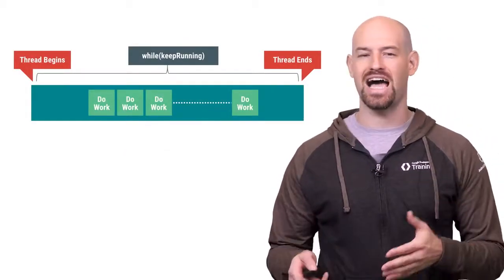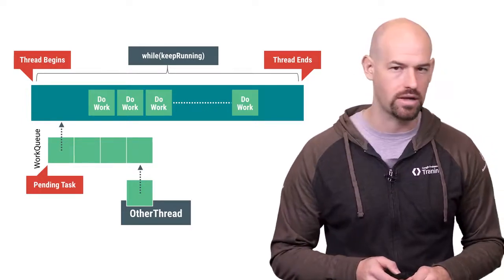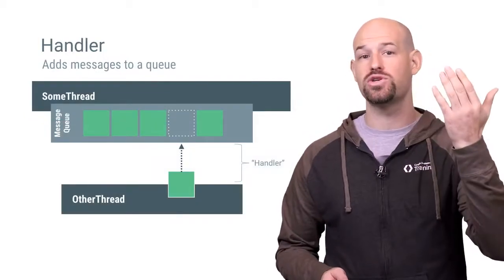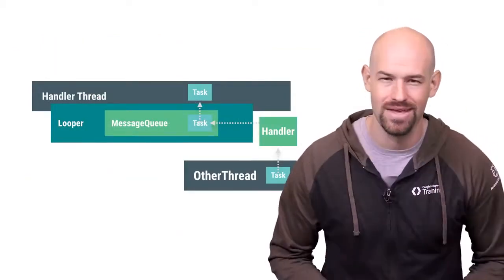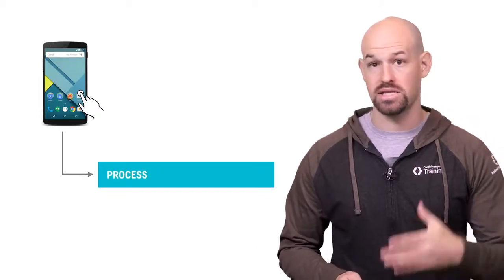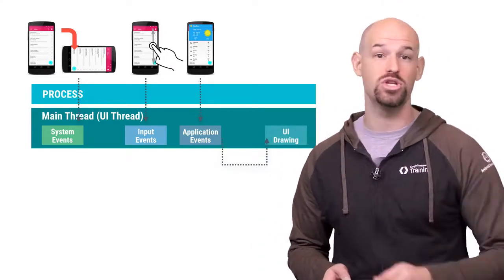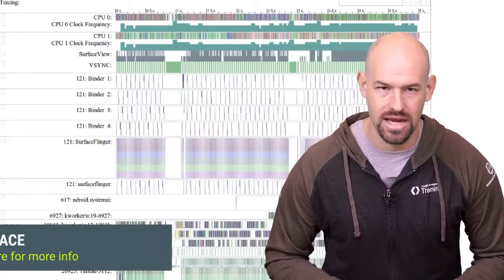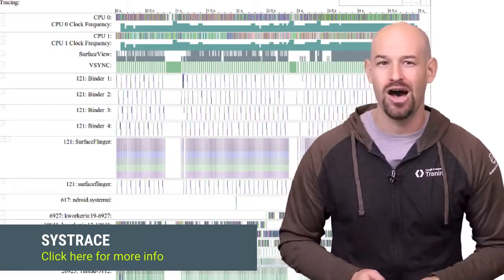Understanding Android Threading Android Performance Patterns Season 5, Ep 2